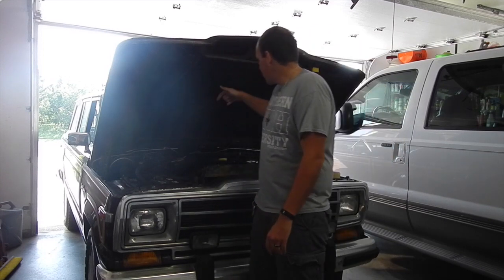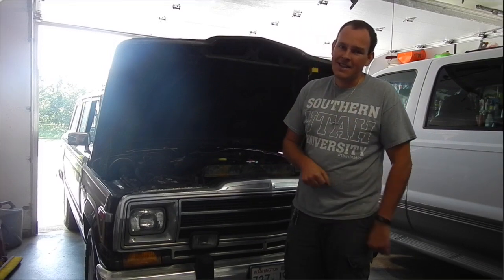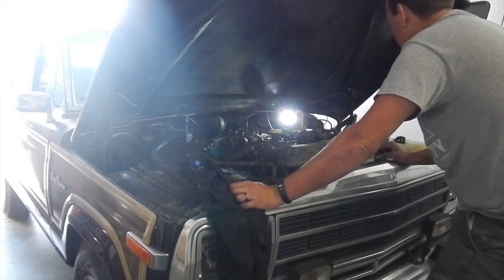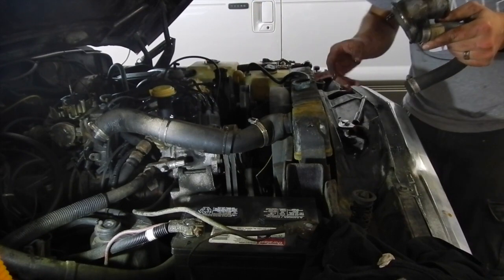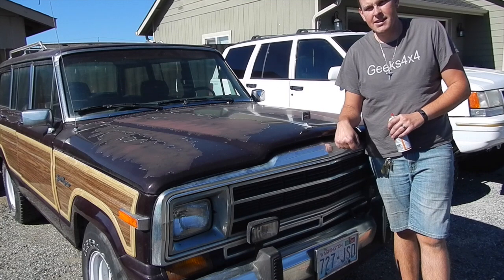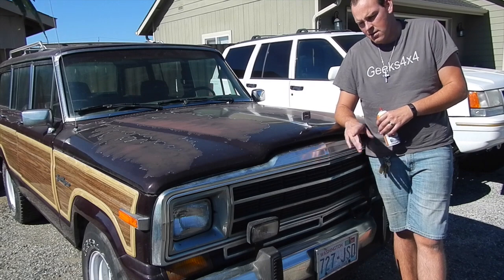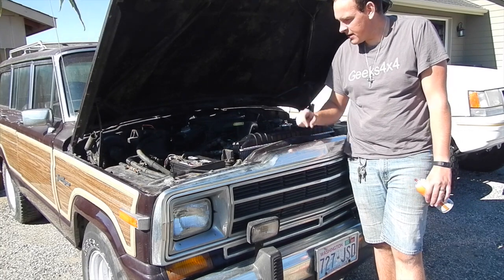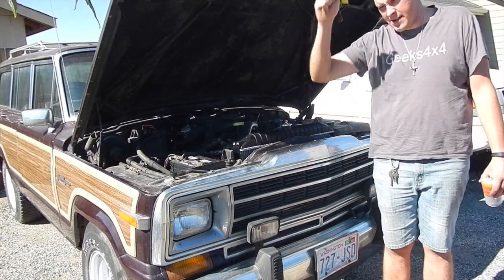Waggy build Pt 4: New radiator install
In this video I install a new radiator, hoses, and a thermostat. Plus I put the new EGR in with hopes of fixing my dying when coming to a stop but to no avail. The waggy is fighting me but I'll get it figured out and get this classic jeep wagoneer back on the road. Any tips drop them below!